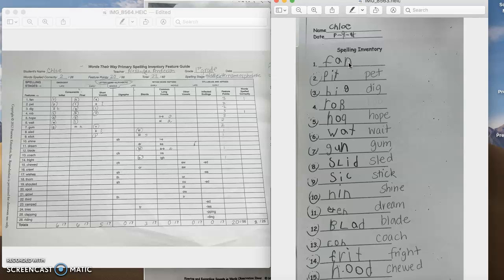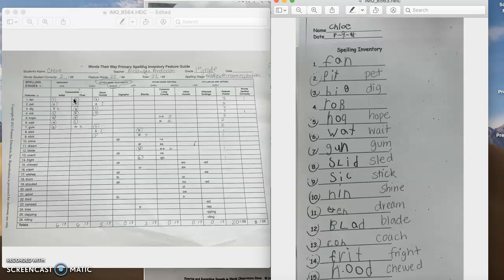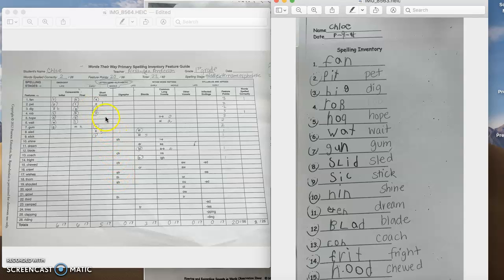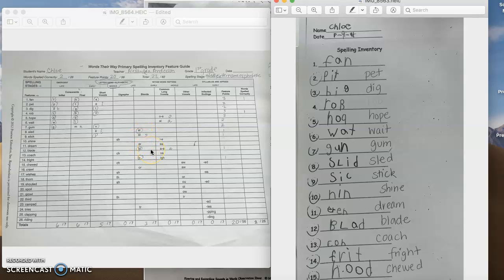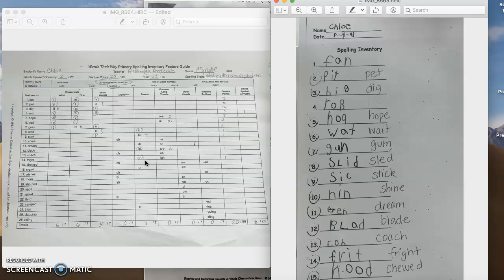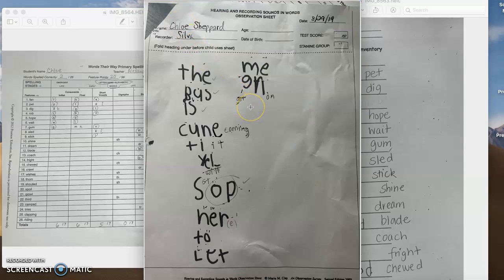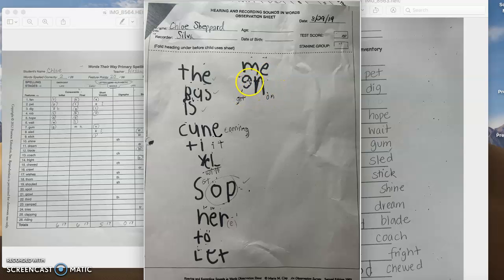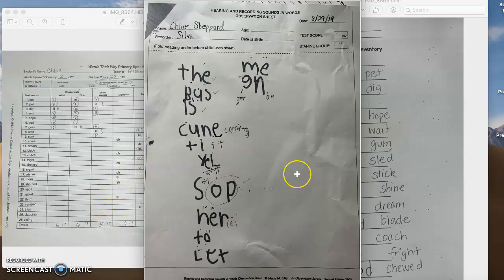Case Study READ 5316 Section 620 622